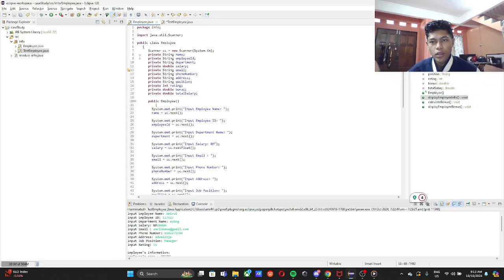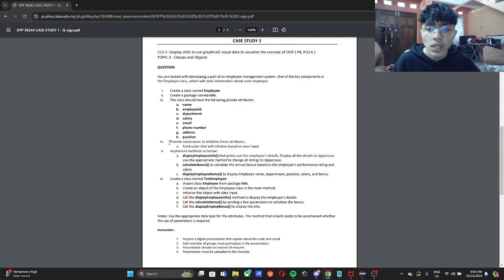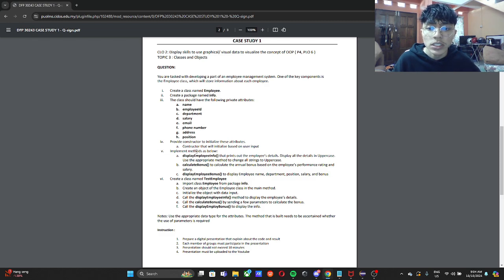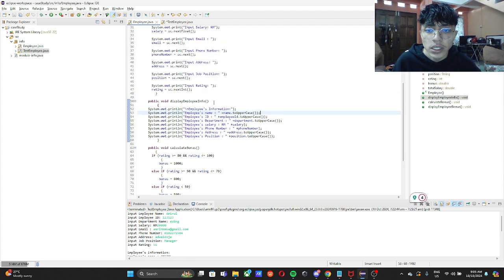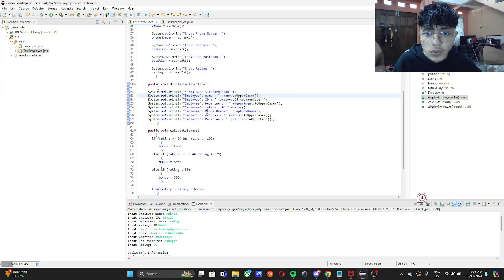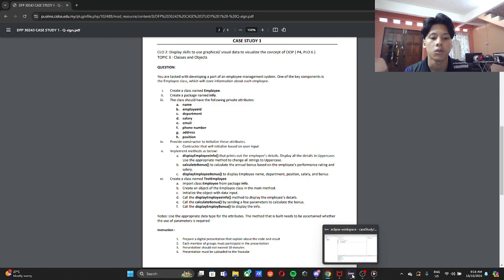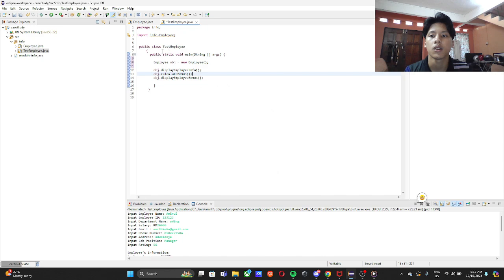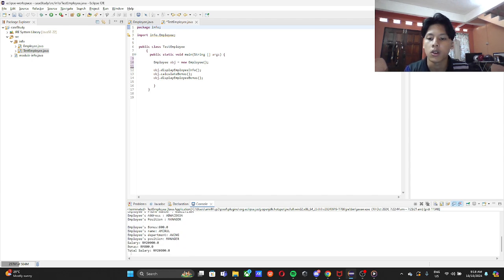Case Study 1 OOP